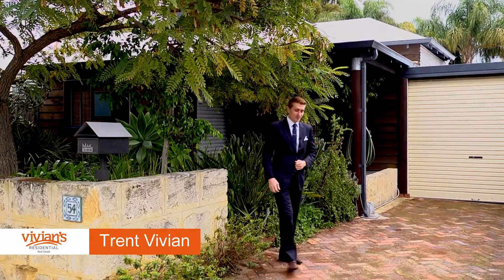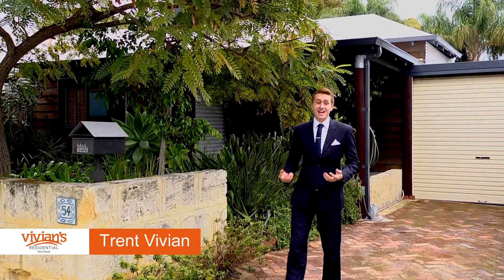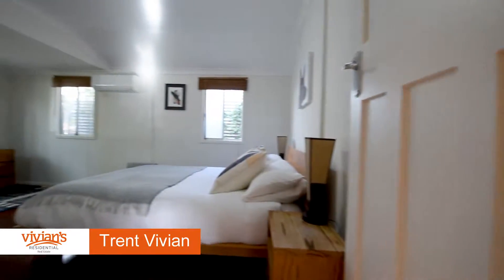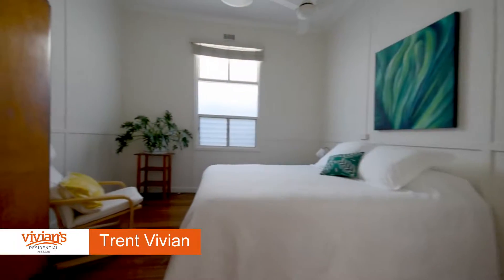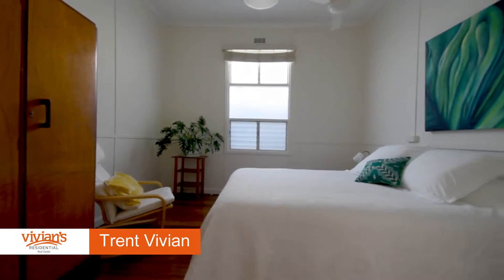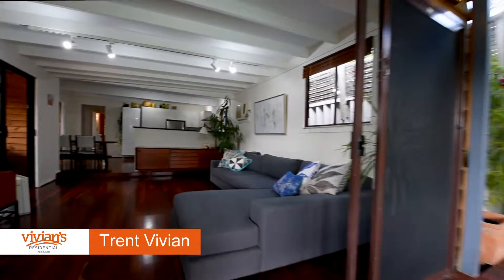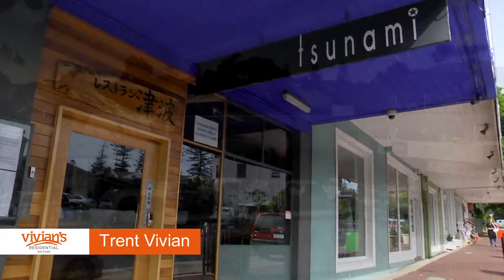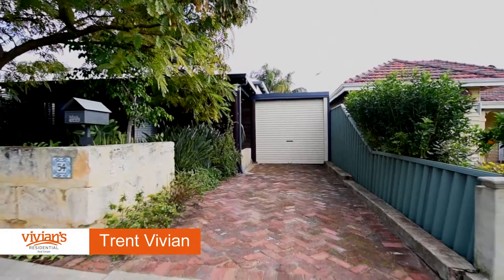54 Solomon street Mosman Park Vivians Resdidential Trent Vivian #0432 392 387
Ideally situated on this family friendly street, a private and peaceful three bedroom home is conveniently located close to shops, schools and public transport.
Lovely polished Jarrah floorboards continue throughout the home, with materials such as timber and corrugated iron features, this home has a quintessentially Australian character, while a more recent extension at the rear of the home allows for the functional open-plan living opening to wonderful alfresco decks that is so appealing to the modern family.
At the front of the house is the spacious master bedroom with a sunken a walk-in robe and dressing area which could also be used as a study nook. The master enjoys a tranquil leafy green outlook onto the front courtyard and garden, and a split system air conditioner and gas bayonet for year round comfort. A further two bedrooms are also accessed off the hall, one with a full wall of built-in robes (currently used a study), the other with a ceiling fan. The tiled family bathroom has attractive stained pine panelling, contrasted with a modern gloss white vanity offering ample bench space, and a shower over a large corner bath.
There is a open plan kitchen / dining / lounge area. The kitchen has white matt cabinetry and dark laminate benchtops affording plenty of storage and bench space, with tiled backsplashes and a double sink. Stainless steel appliances include a Technika electric oven, gas cooktop with range and a near-new Bosch dishwasher. The spacious lounge provides a lovely open and airy space for family time, and has a raked beam ceiling and air conditioning unit.
Side and rear decks offer a choice of covered alfresco areas to sit and relax or entertain friends and family. The West-facing rear deck is large, and directly overlooks the lagoon-style salt swimming pool. The side deck is perfect for children, with access to the paved and lawn areas and reticulated gardens, all securely outside the pool fence. There is also a laundry off the side deck, with an Urbanstone paved area for drying which leads through to the remote lockup tandem carport (one undercover bay plus a second protected by shade sails) and a garage / storage area. The driveway also provides off-street parking for a further two cars.
On a 453sqm block, ideally located close to all the amenities Mosman Park and the sought-after Western Suburbs has to offer, this home presents the perfect opportunity for small families or downsizers to secure a comfortable home in this prestigious area between the river and the beach, while still having scope to add further value in the future.
Salt water swimming pool with new pump and filter, both still under warranty.
Brand new guttering just in time for winter.
Fabulous location in a friendly neighbourhood, only 750m walk to Mosman Park shopping centre, plus three parks within 250m walk, including Monument Hill.
Fantastic public transport connections via Victoria Street train station and bus stops on Victoria Street with connections to Fremantle and Perth, or from Stirling Highway for Circle Route buses ideal for school and university students.
Excellent schools close by including Iona, St Hilda's and PLC plus MLC, Christ Church and Scotch College only minutes away by car.
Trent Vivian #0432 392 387